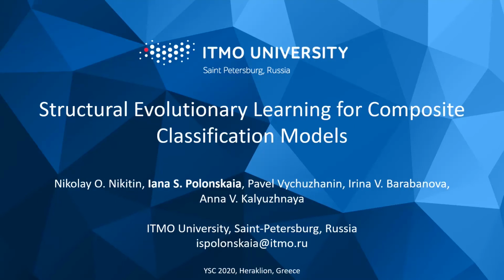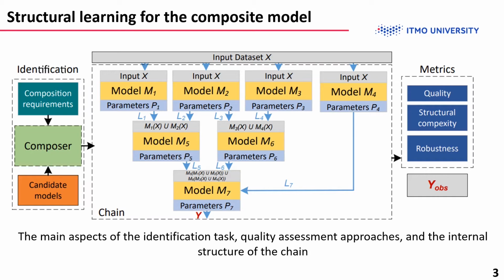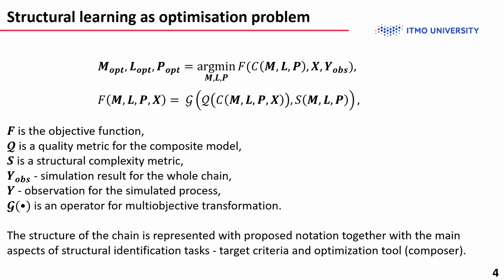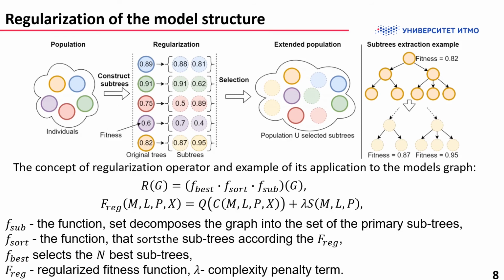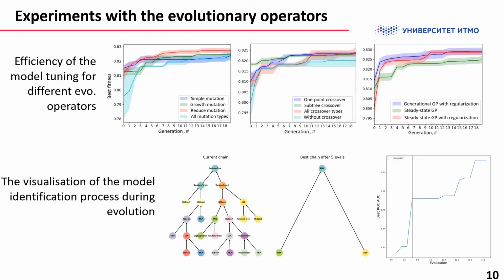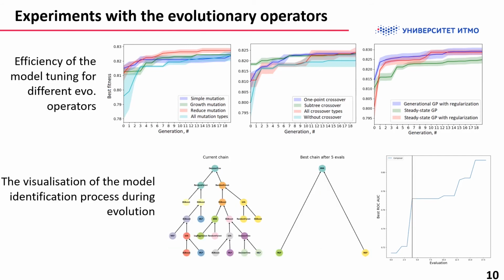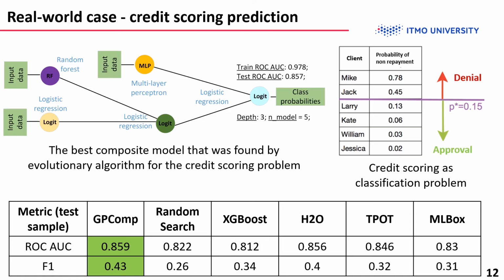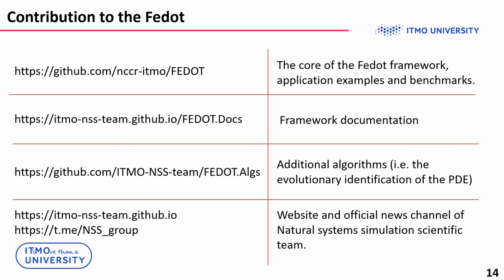Structural Evolutionary Learning for Composite Classification Models